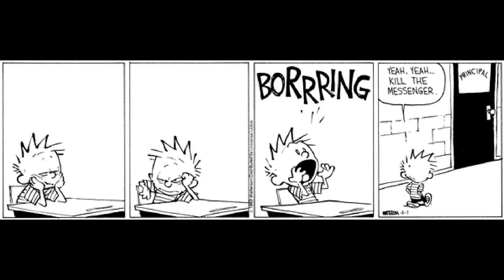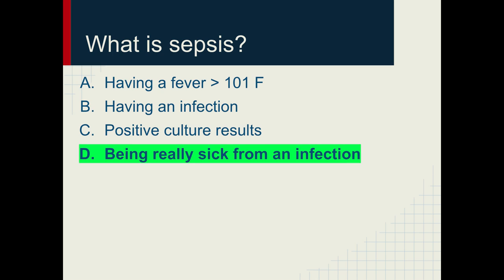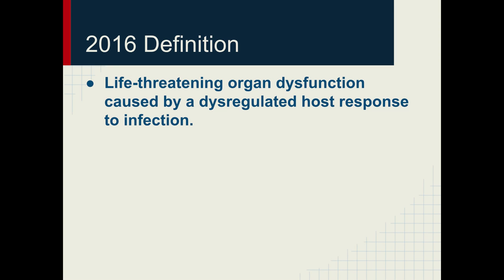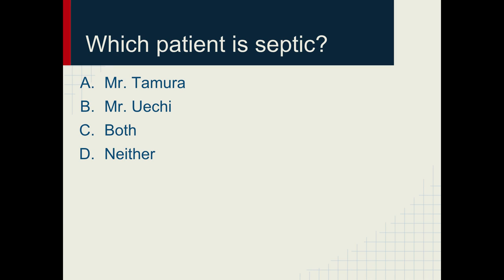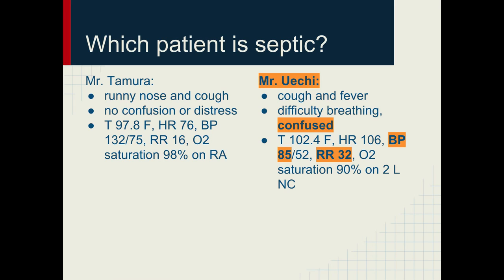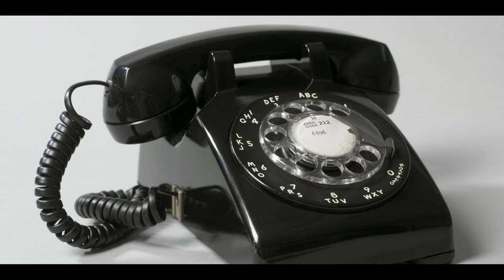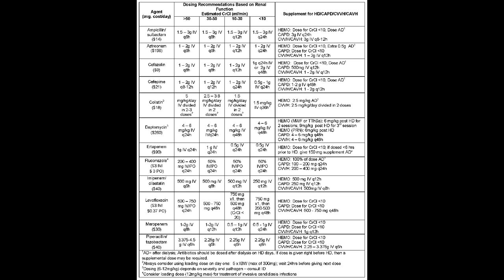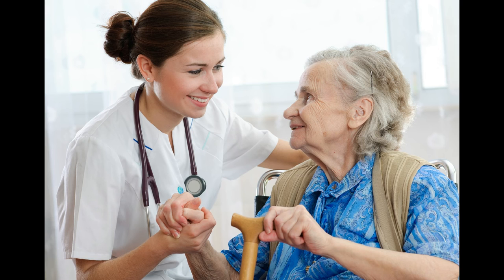sepsis in-service (draft 1)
This is a draft of an in-service program for sepsis for nursing homes that is intended for CNAs and RNs.